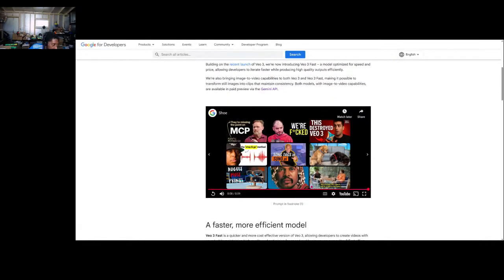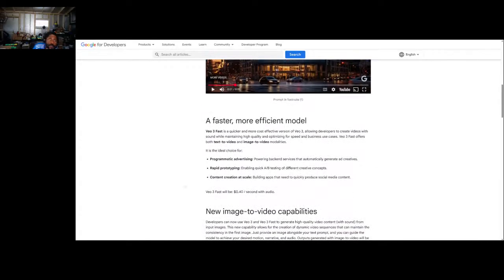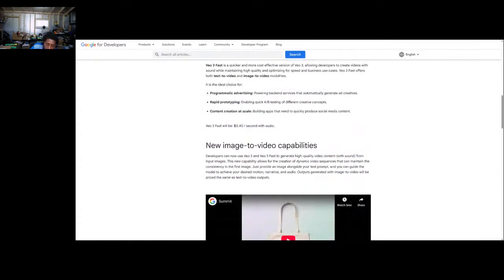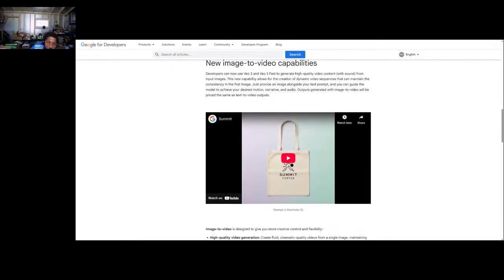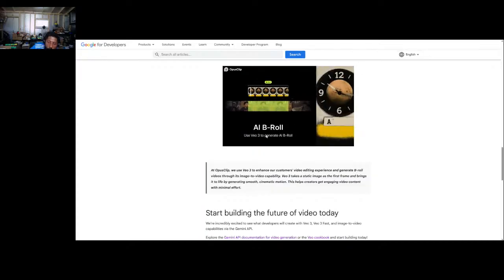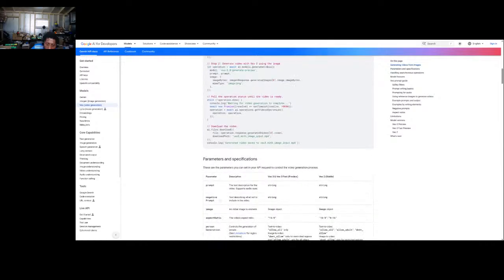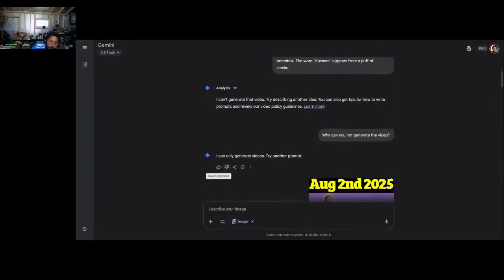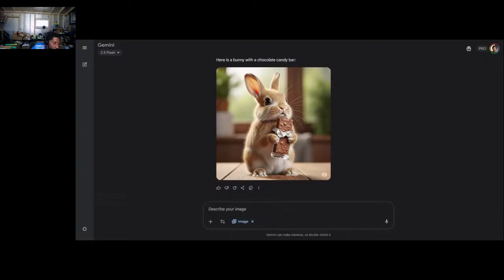untilit.works break session 1025